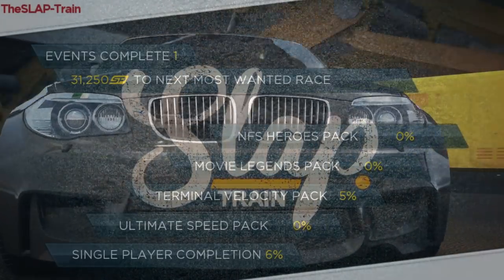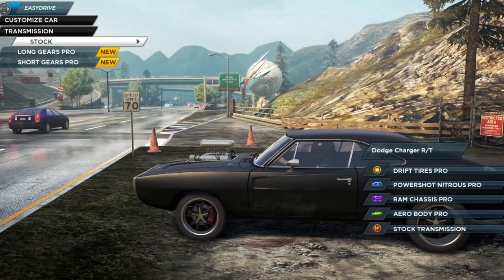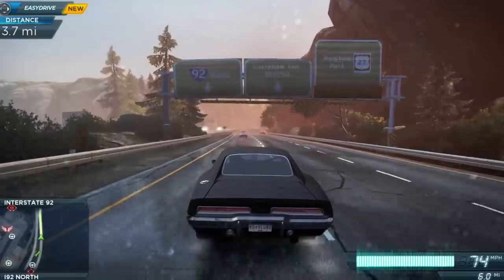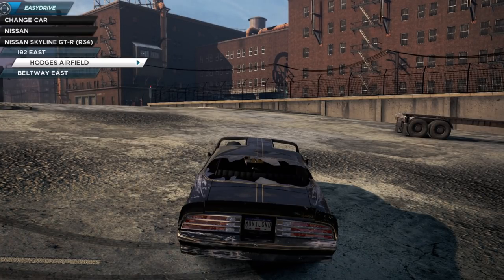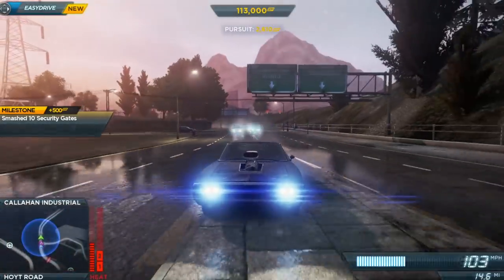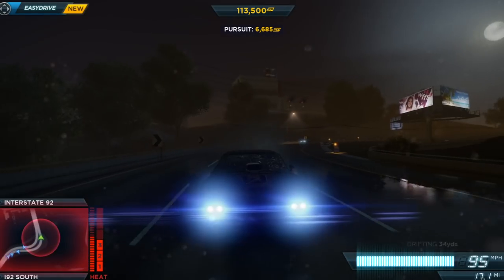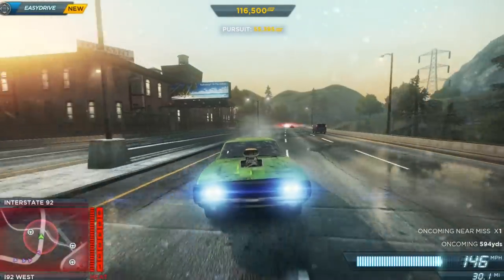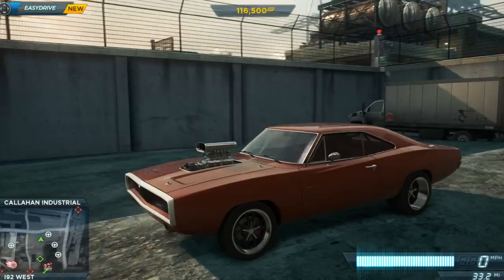NFS Most Wanted - Fast and Furious MOVIE PACK!! Doms Charger vs LEVEL 6 CROSS!!